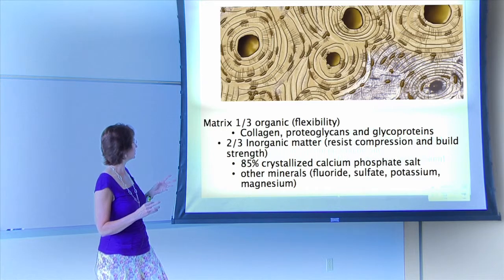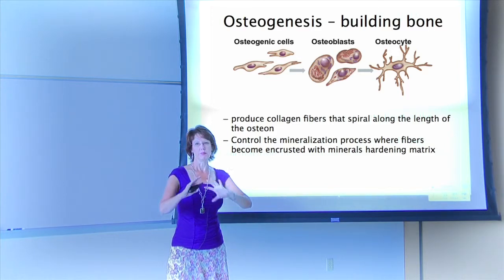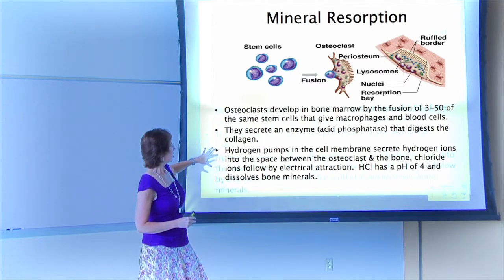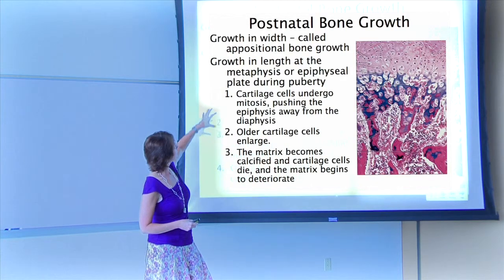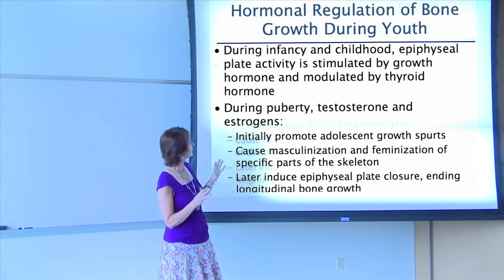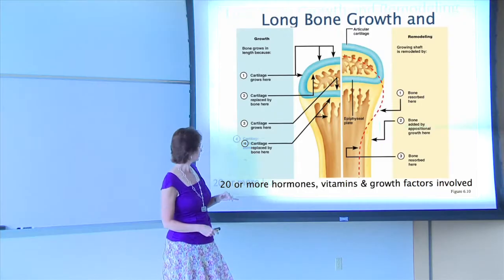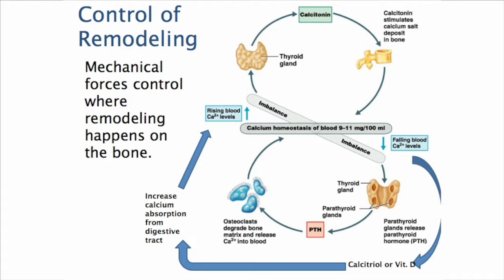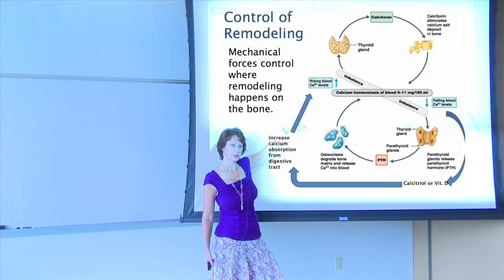Harrington: Bone Growth